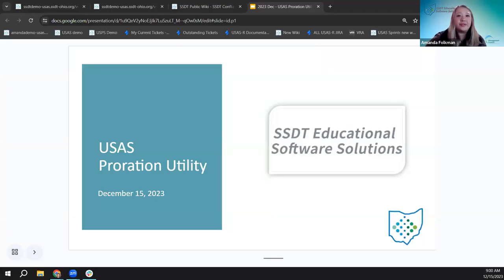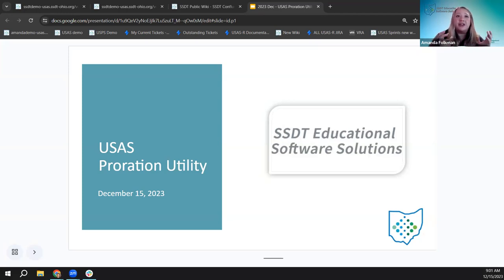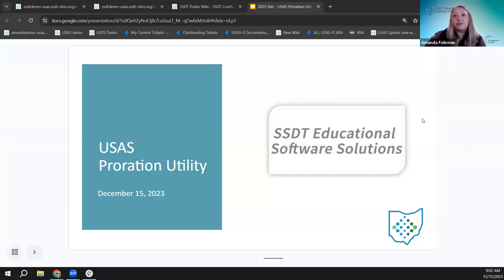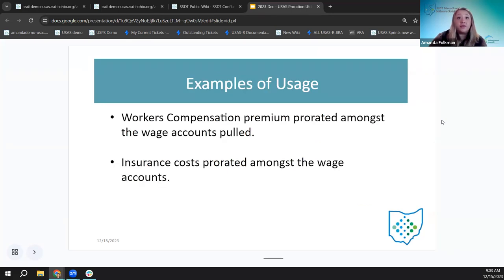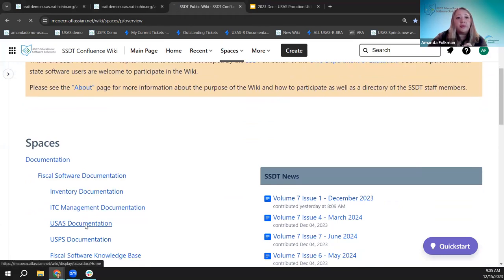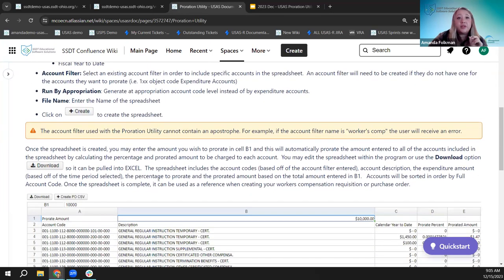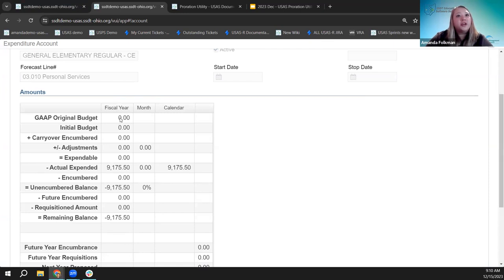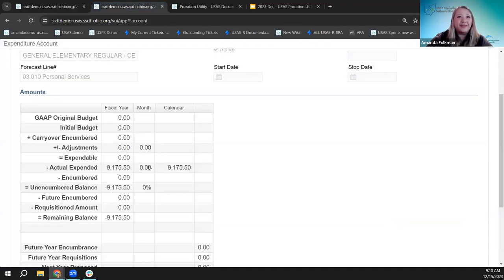USAS Proration Utility